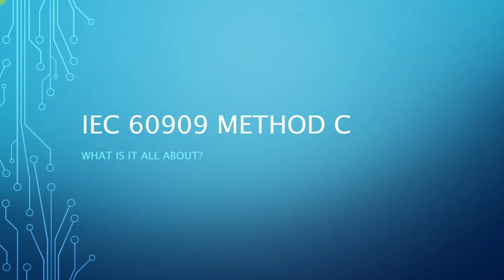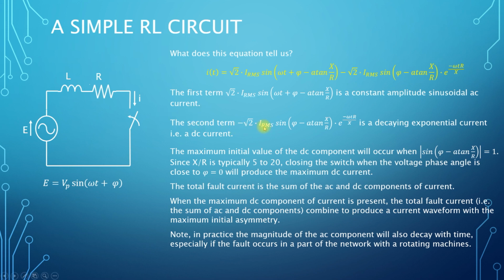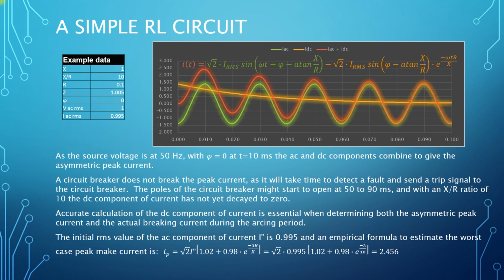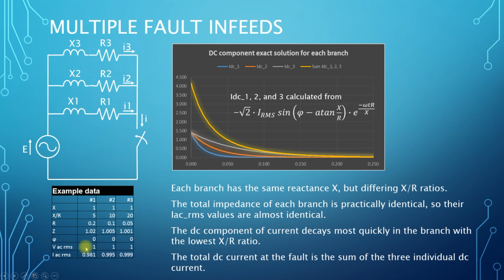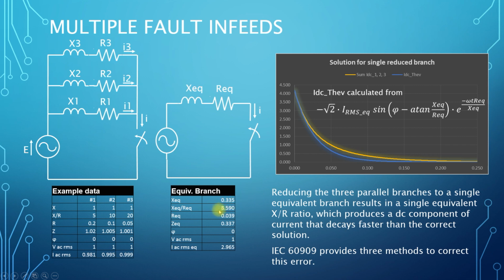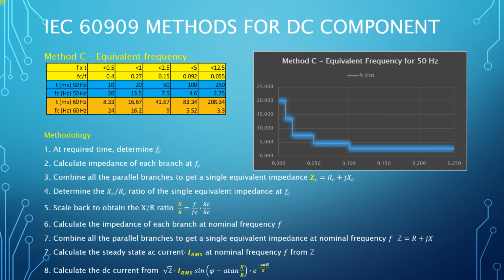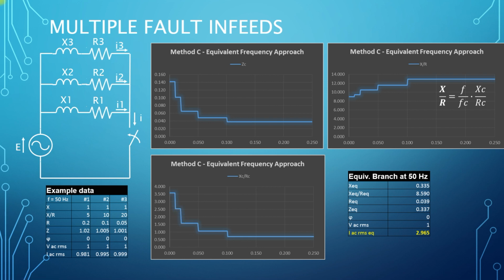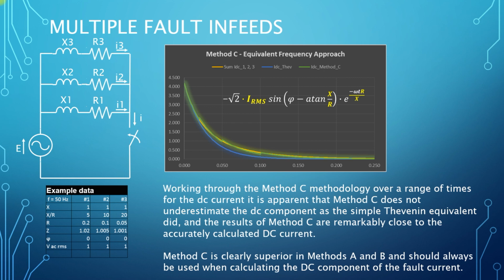IEC 60909 Method C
A brief description of the IEC 60909 Method C as applied to the calculation of the dc component of a short circuit current.